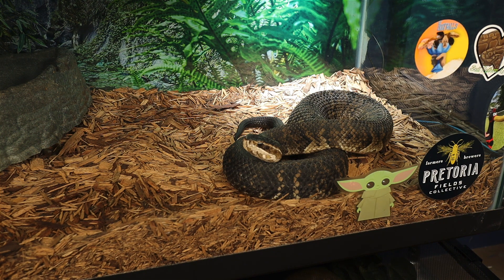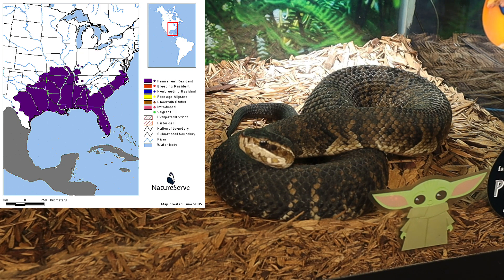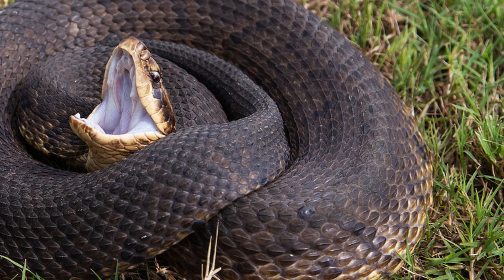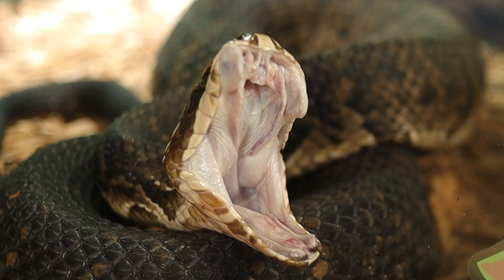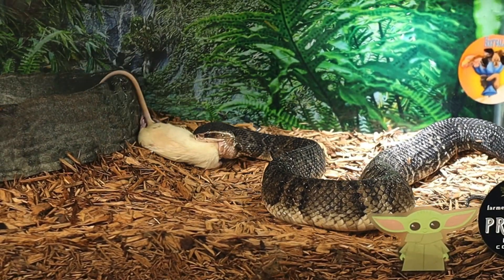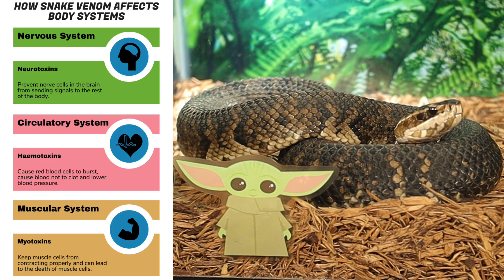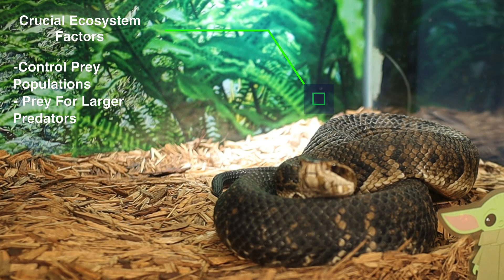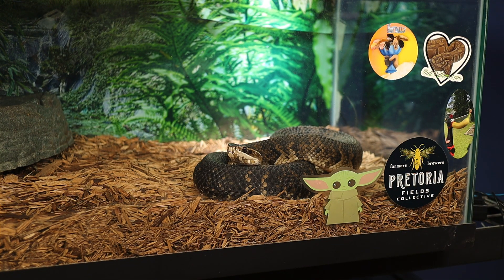EXPERT Herpetologist Shares Shocking Water Moccasin Secrets!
In this video, we overview one of the most venomous snakes here in Georgia the water moccasin. So join us on this awesome adventure about this species of pit viper.

Amazon Links
Chlrohexadine Solution

Cypress Mulch